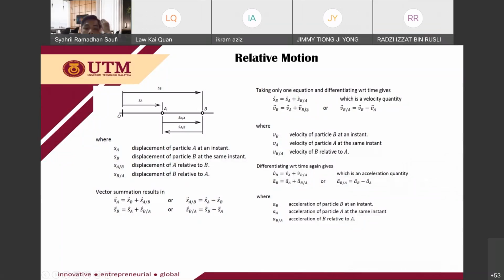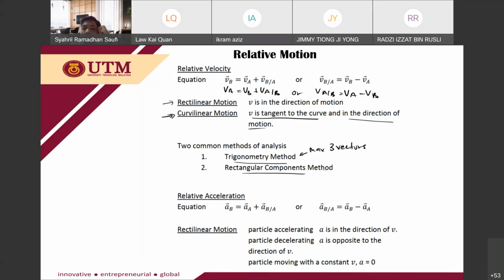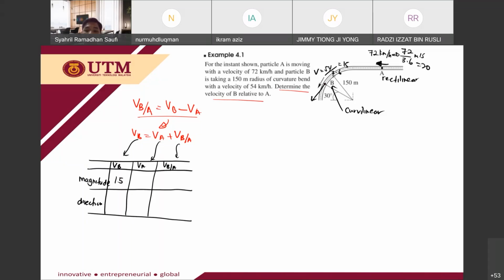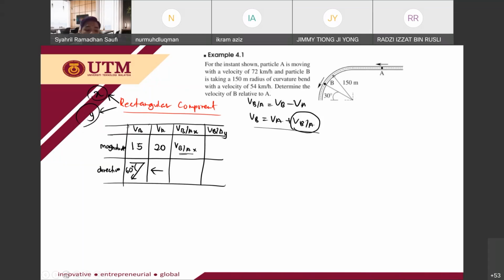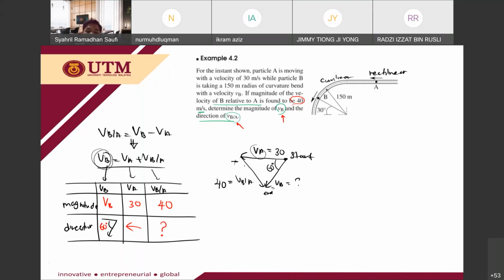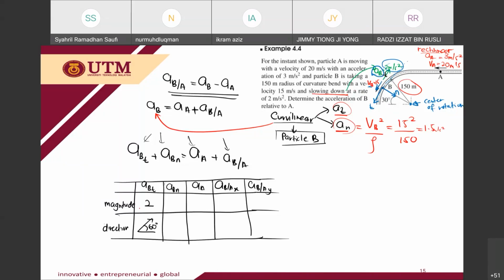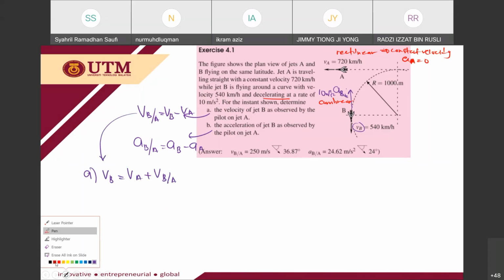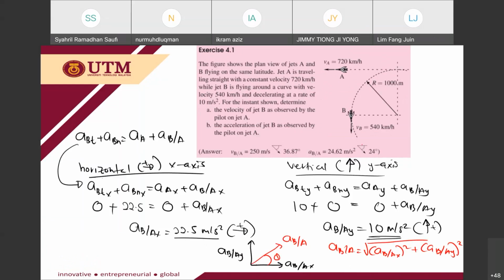SEMM1213 - Chapter 4 part 1